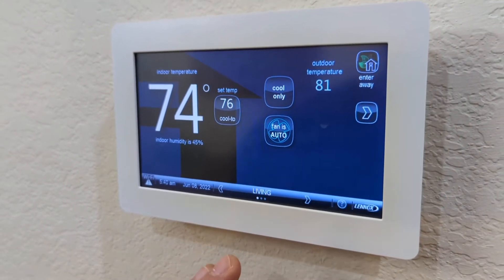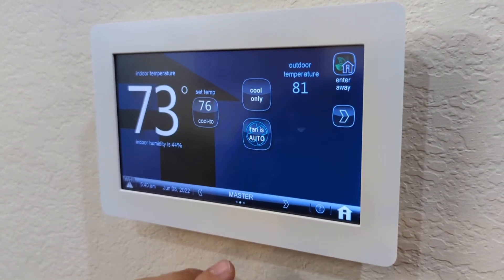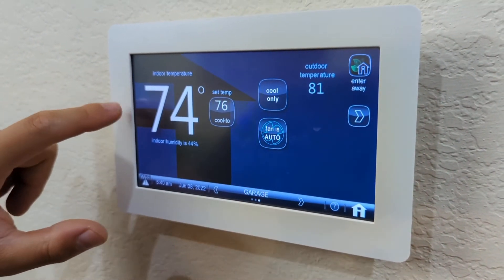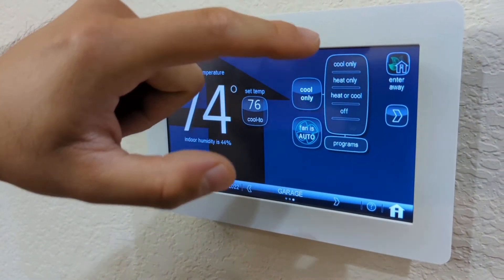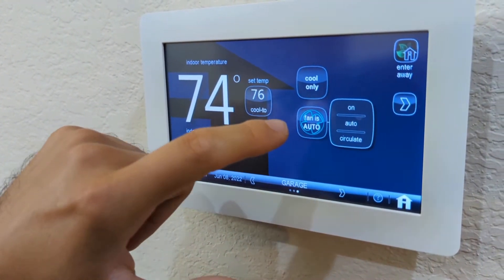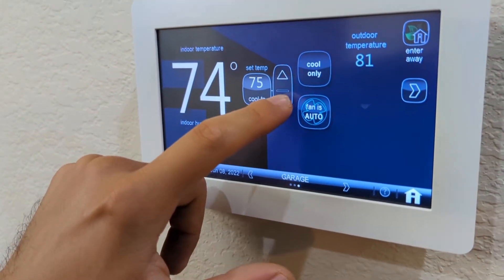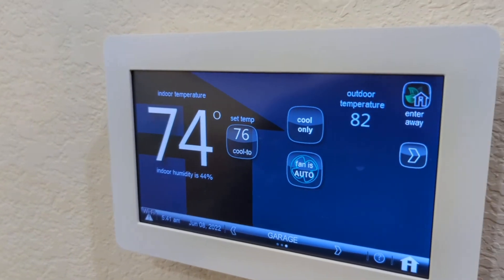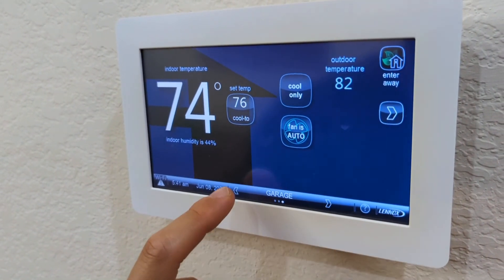How To Use AC At 1606Parker